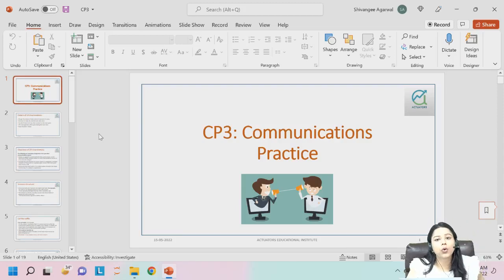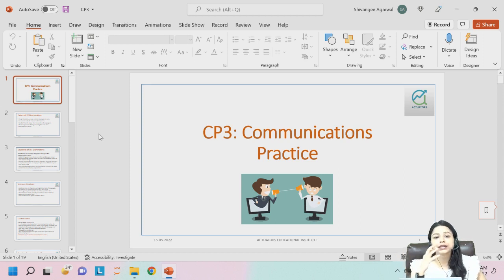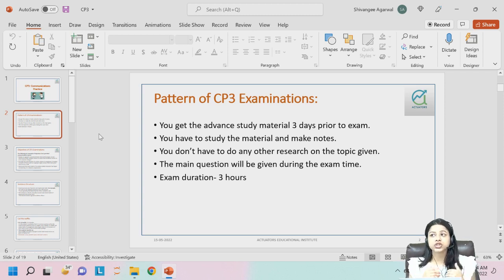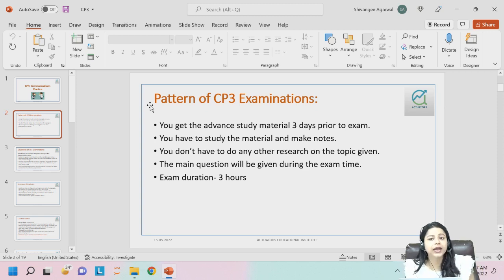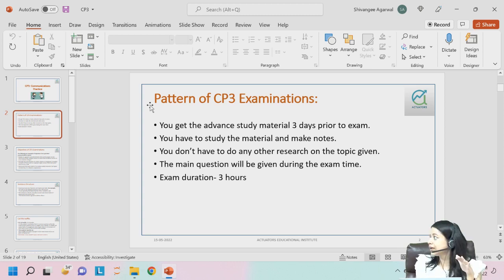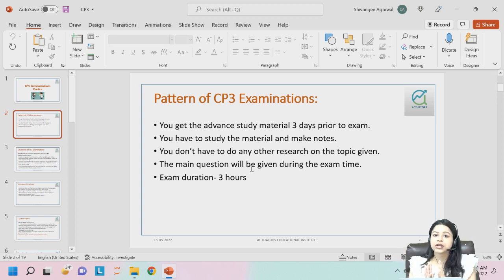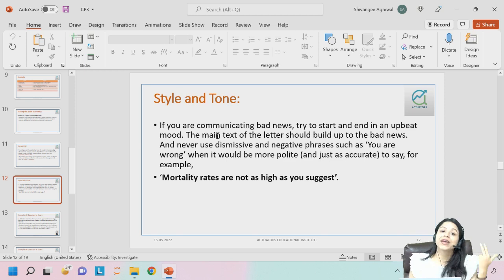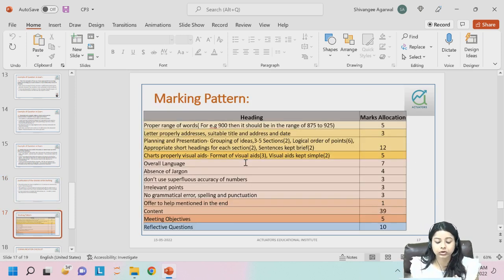CP3 : Communication Practice | September 2020 | Introduction | Class 1 | IFoA and IAI